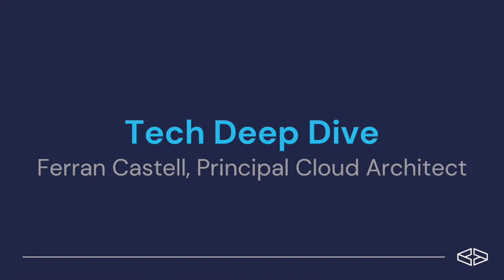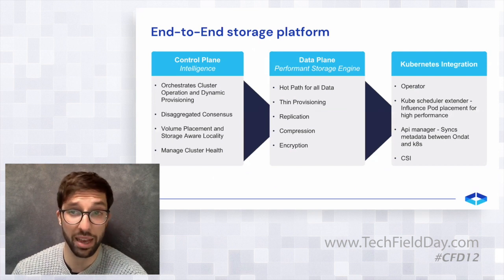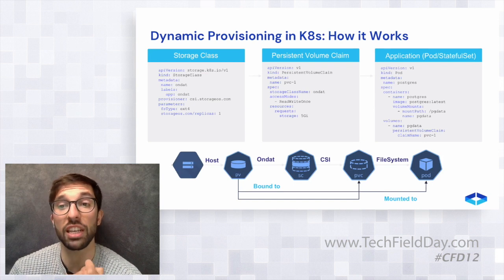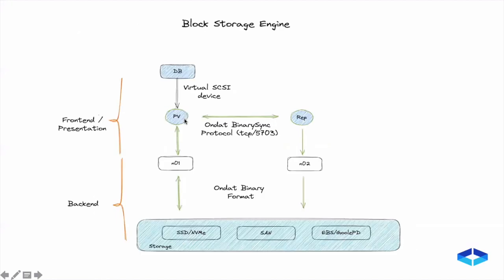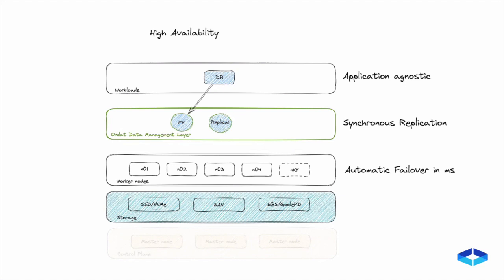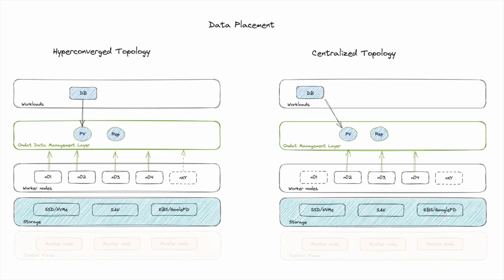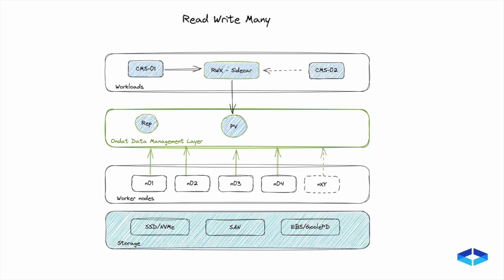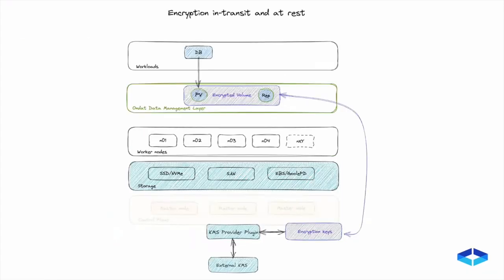Ondat Tech Deep Dive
Ferran Castell, Principal Cloud Architect, shows an overview of the Ondat platform, how we are deployed and how the platform works, identifying the unique offering, and the technical differentiators.

Recorded as part of Cloud Field Day 12 on November 4, 2021. for more information.